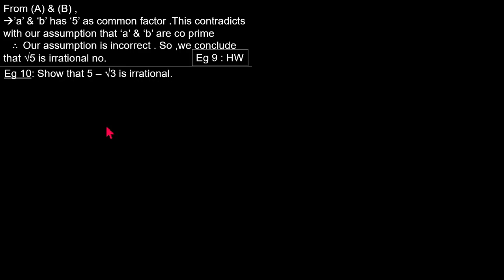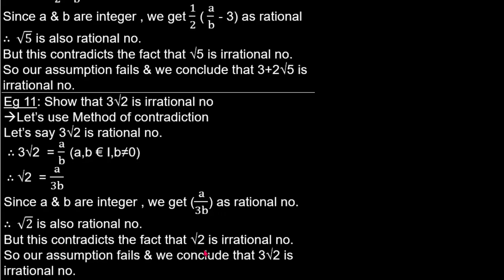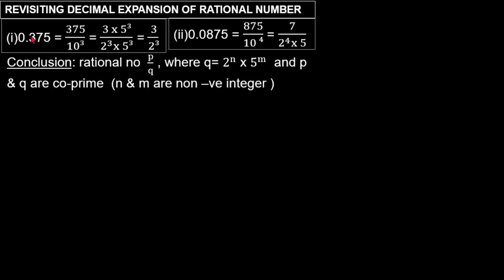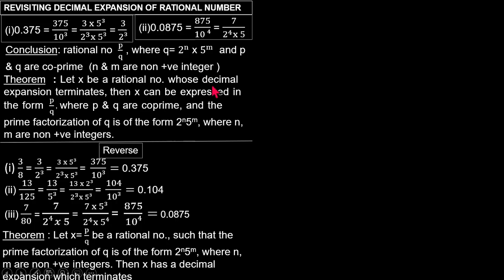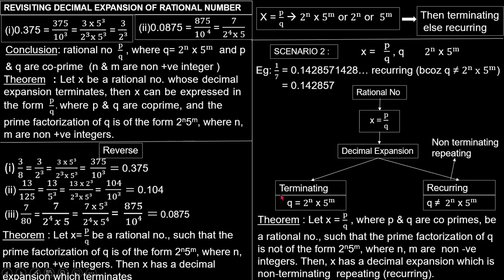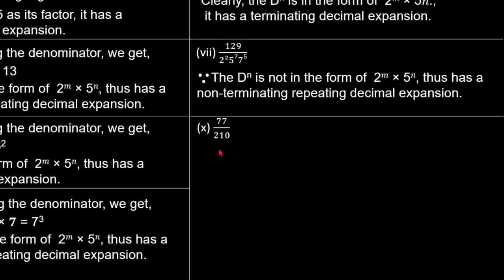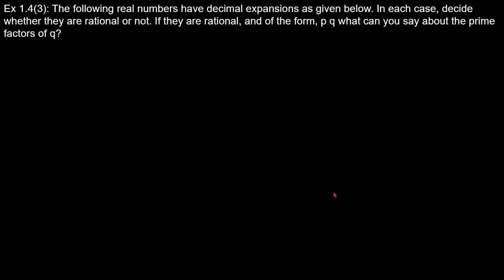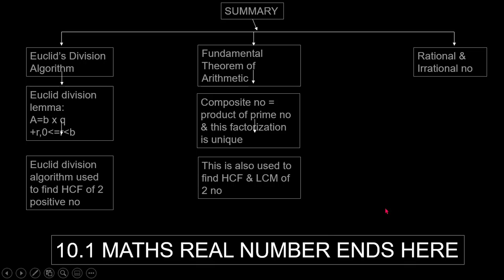Student First Hinganghat| 10.1 Maths Real Number - Part 7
Plz watch the video lecture in min 480p video quality